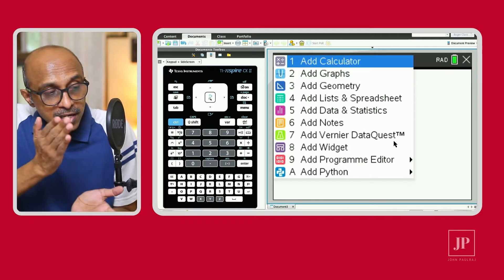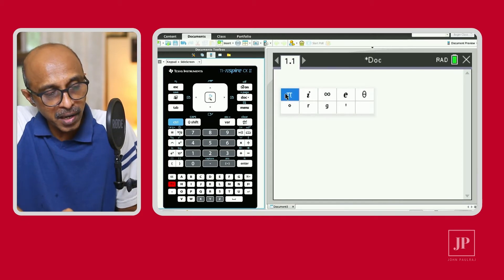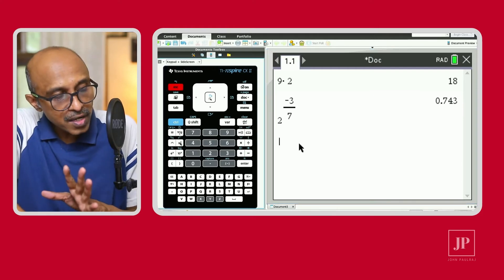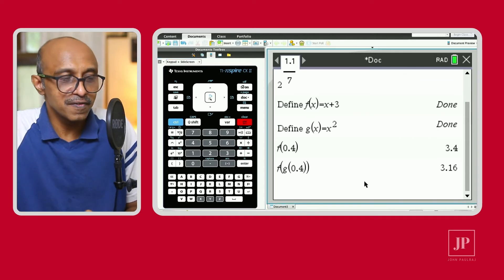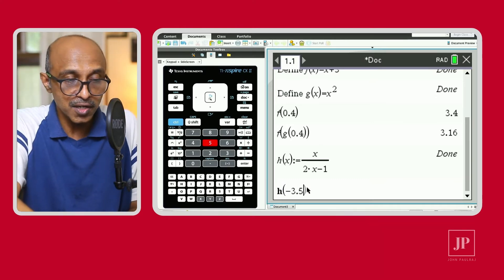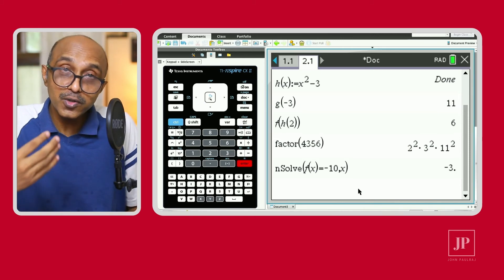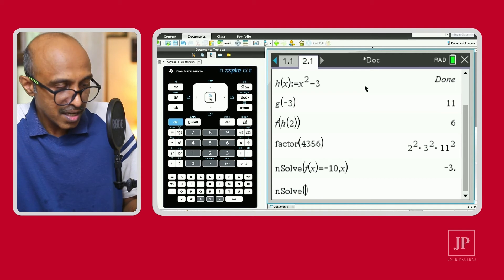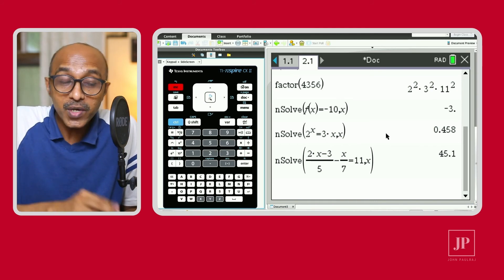The Calculator App (TI Nspire CX-II) - Part 1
In this video, I share an overview of the basic functionalities on the Calculator App of the TI Nspire CX-II.
I explain where to find some of the important fly-out menus on the keypad. I illustrate the relevance of the "assign key" using examples from the IGCSE question paper.
The nsolve feature under the Algebra menu is a versatile tool that can be used to solve many different kinds of equations. But, like every other tool, there are limitations to the nsolve feature.
Don't miss Part 2, where the discussion continues.